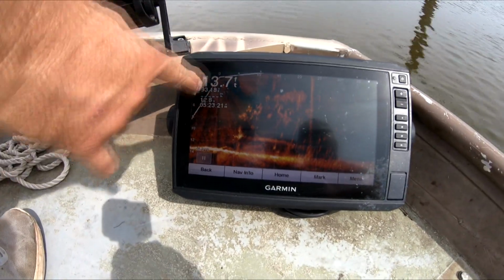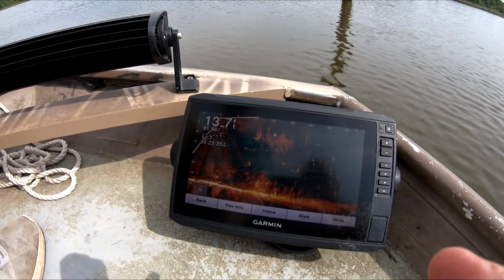Crappie fishing with Livescope and Lake Life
Brent and myself went out this morning. Beautiful day, 1 MPH wind and caught some crappie on Lake Palestine. Then got in Brent's boat to use the Garmin Livescope. It is simply amazing. Great day! Did not kill them but had a great time. A bad day on the lake is better than a good day in the office! Well unless you sink or something. haha.

Rod 10ft Green/Black Med/Heavy BoneHead